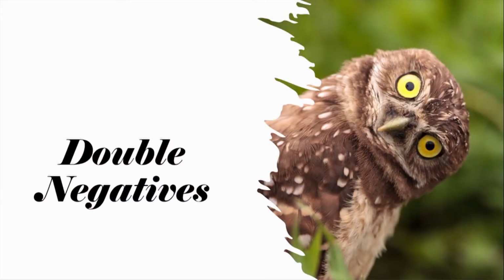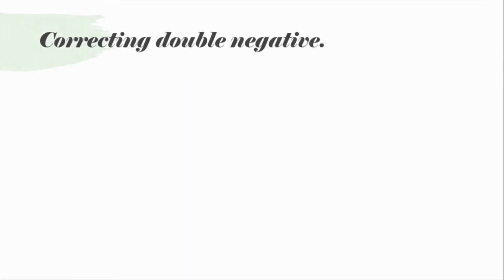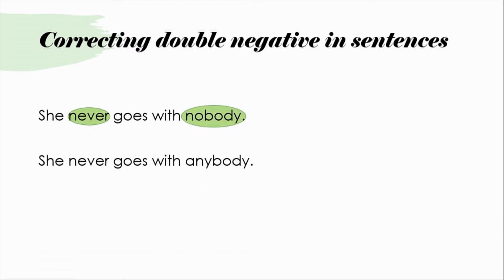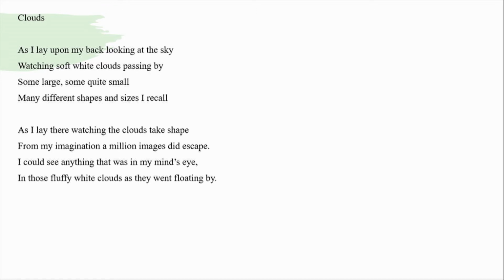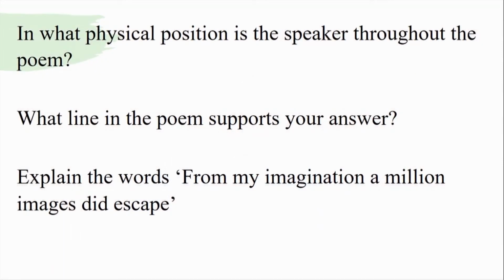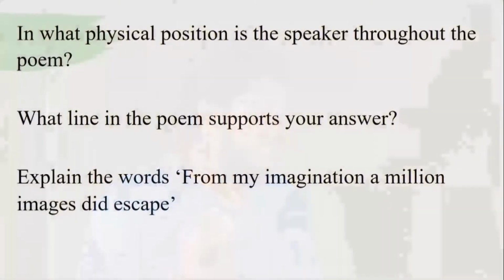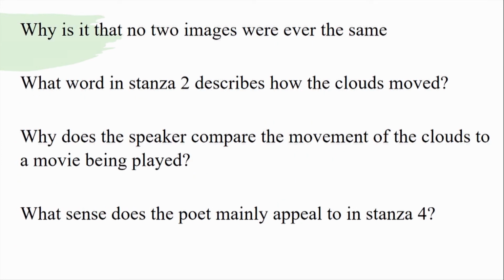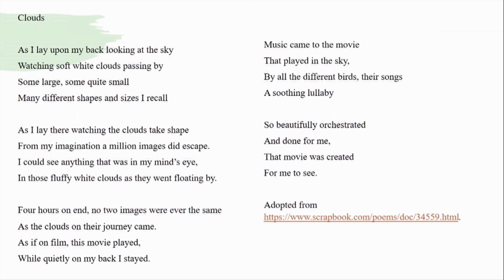Double Negatives English Lanugage R Boodhoo